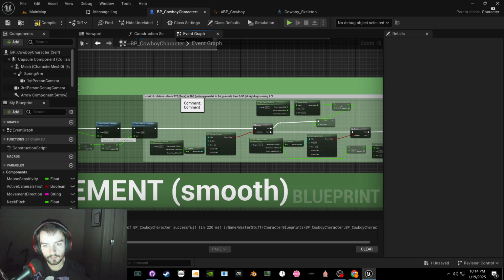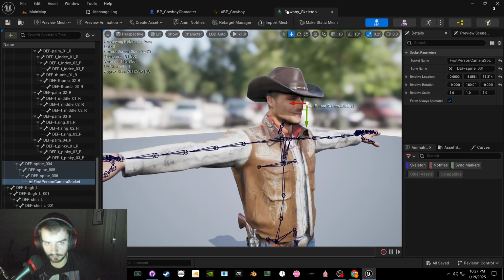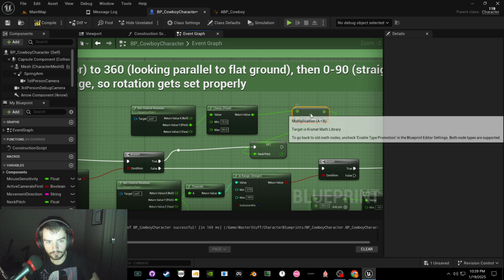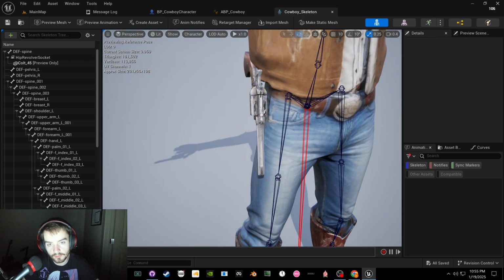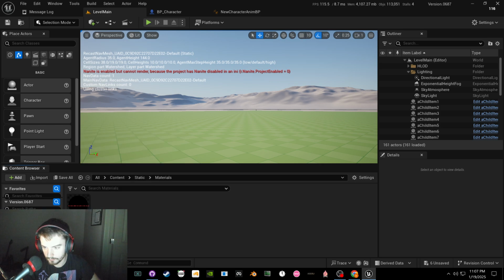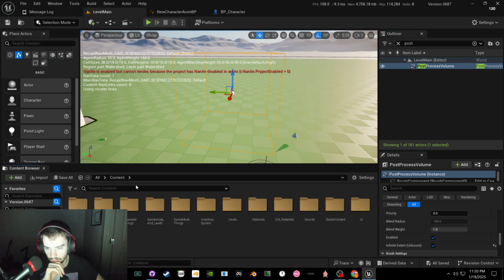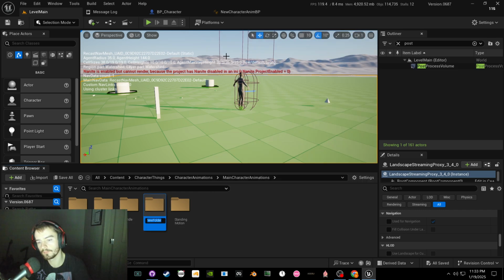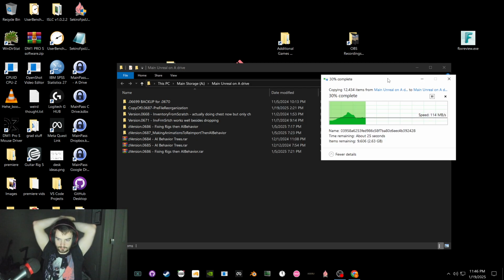unreal engine 5 game dev - movement/vision/cleanup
my project + collab western project, things are getting fun